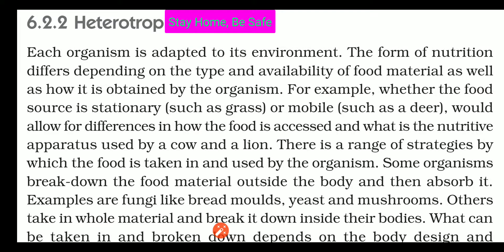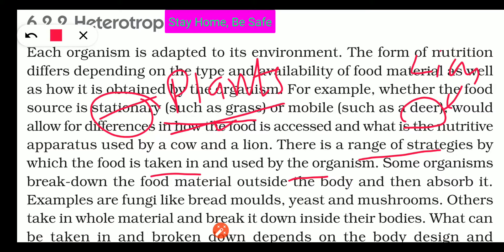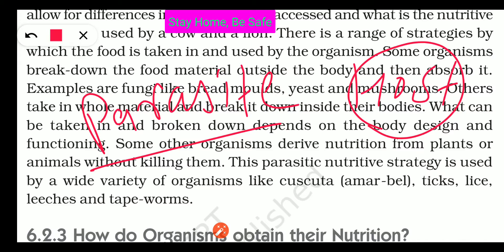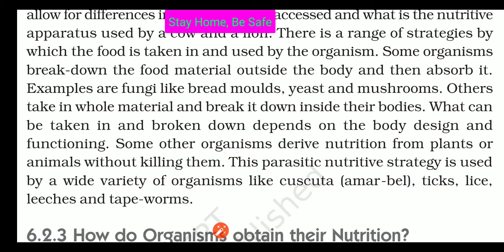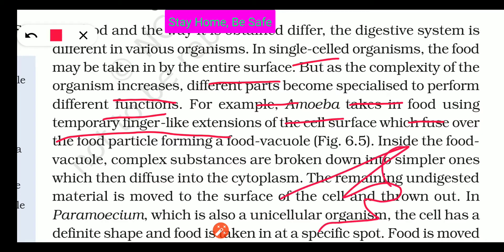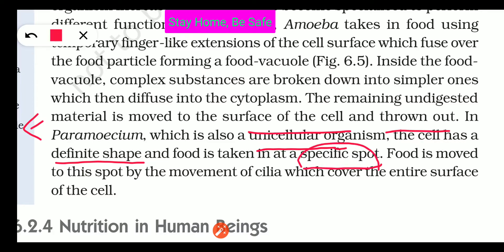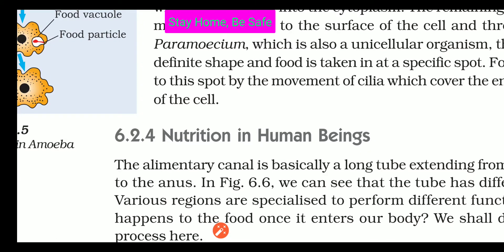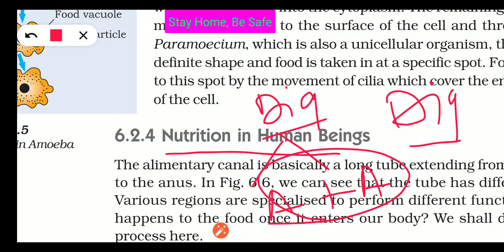Life processes L3#Nutrition @ Heterotropic nutrition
Class 10 Biology ch 6